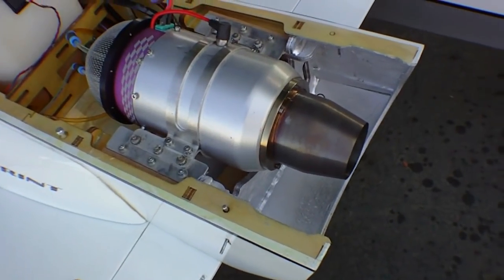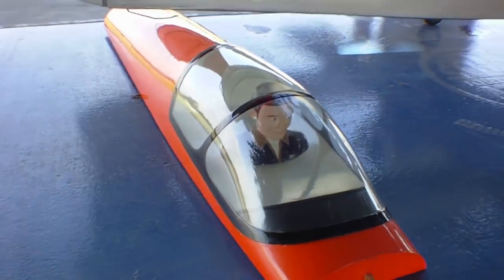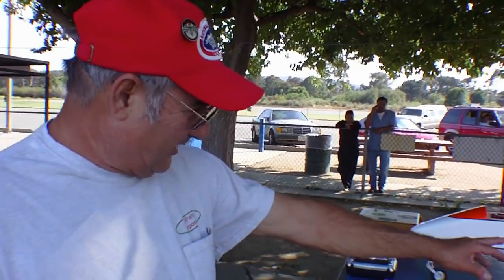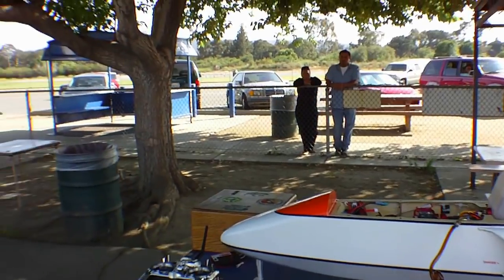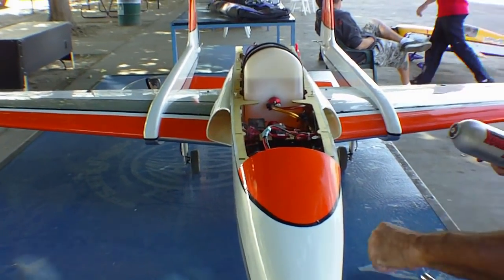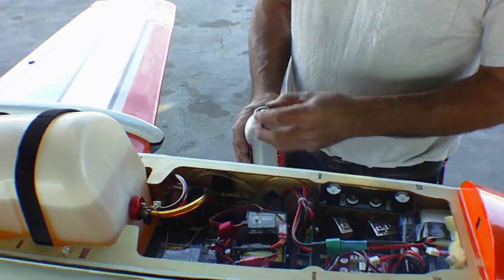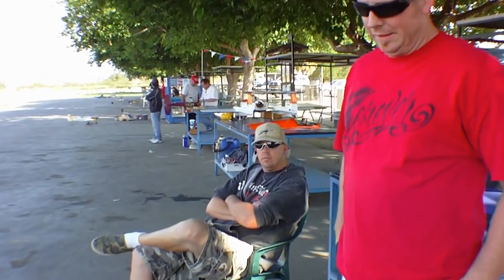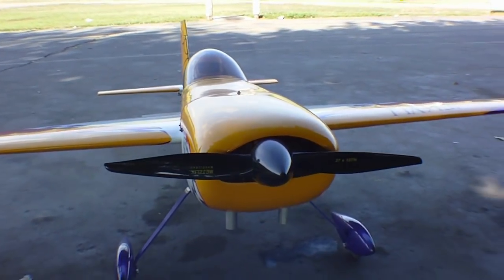RC Jet Aircraft 06/08/09 #1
Jet powered RC aircraft @ the Apollo 11 RC Field in Van Nuys, California.  Monday, 06/08/09.  Part 1 of 2.